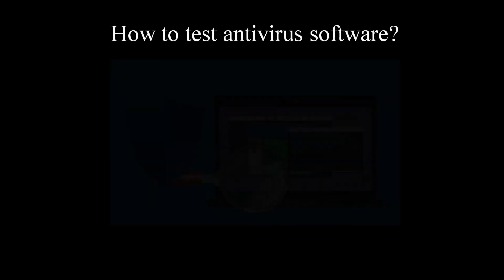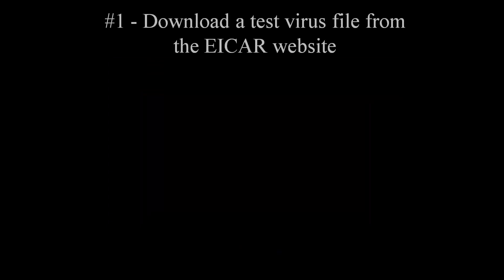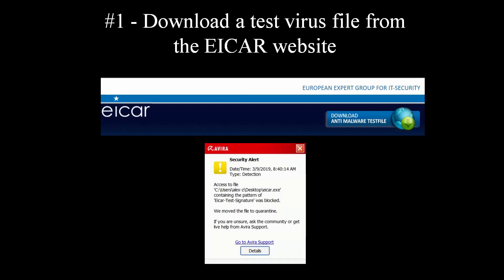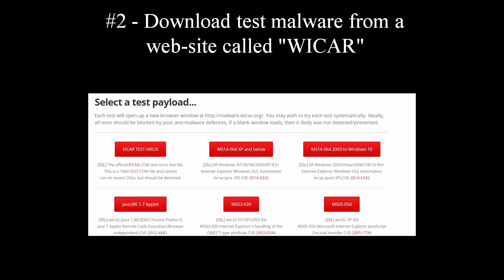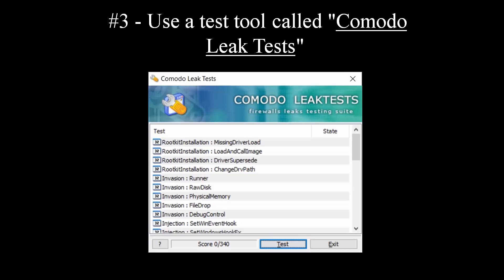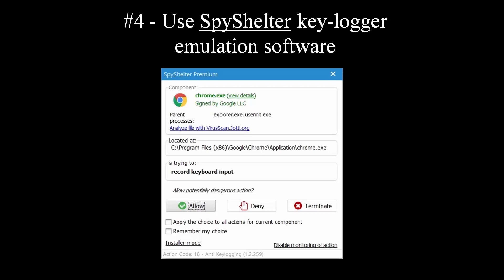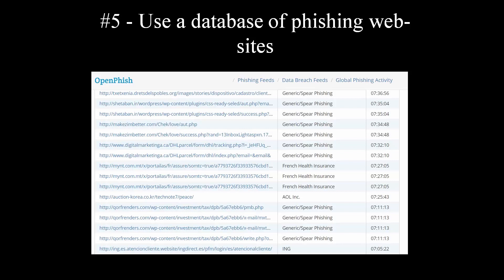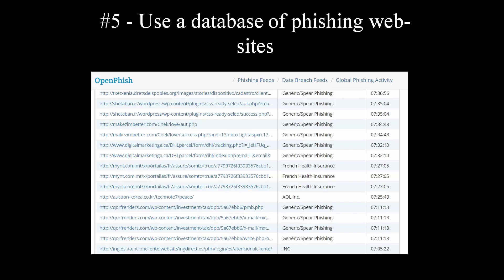How to test your antivirus. 5 Best Methods.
Today we’re gonna find out how to test if your antivirus is really protecting you. 5 different testing methods. Checklist for every antivirus before purchase.